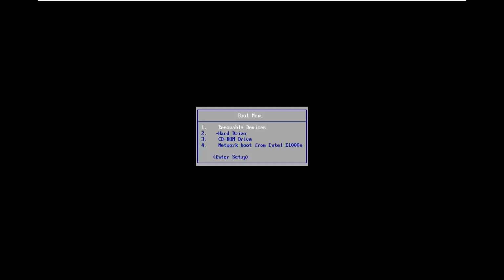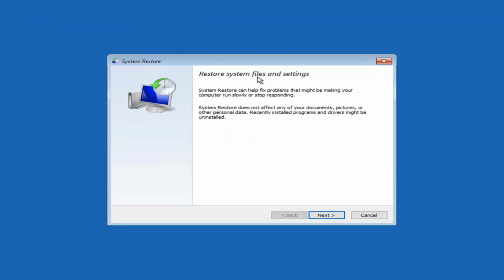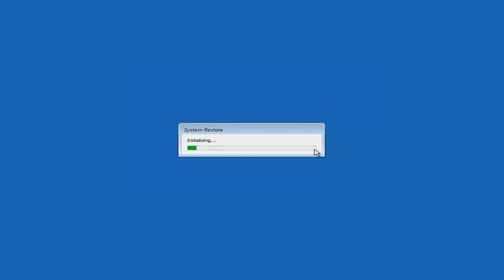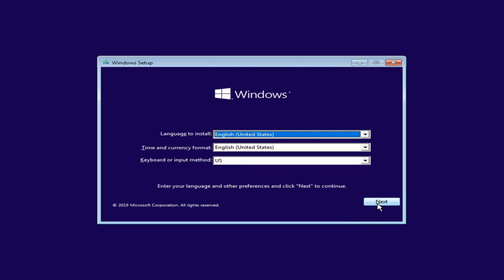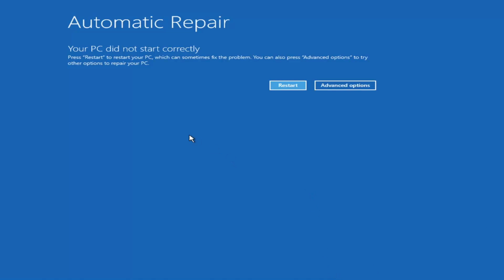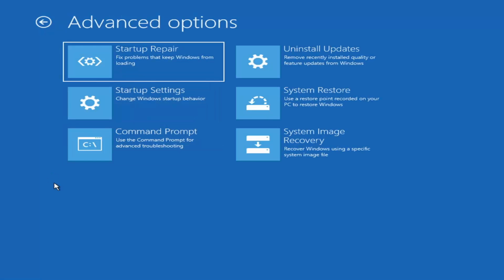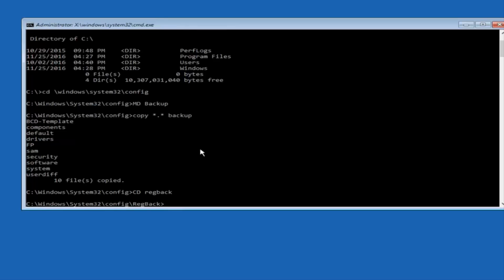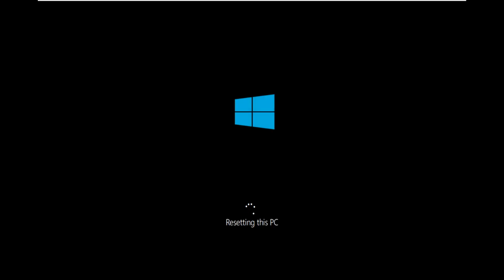How To Fix Windows 10 Blue Screen DPC Watchdog Violation [Solution]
The DPC Watchdog Violation error stems from system hardware issues and advises you that Windows couldn't communicate with the hardware properly.

When Windows 10 was first introduced back in 2015, there was a glut of DPC Watchdog Violation errors relating to solid-state drives (SSDs), such as outdated SSD firmware, old SSD driver versions, or hardware incompatibility issues. The issue was that SSD manufacturers hadn't developed and released updated drivers for the new operating system, causing a host of issues, including the DPC Watchdog Violation error.

If you are using Windows computer, especially Windows 8 / 8.1 and Windows 10, you may know about the DPC Watchdog Violation error as it has been becoming one of the most common errors in the Windows platform.

DPC Watchdog Violation will often be seen on the dreaded Blue Screen of death. This issue is becoming one of the more common issues found in windows 8 or 10 and many users will find it difficult to resolve. When the issue occurs your machine will automatically restart, preventing you from saving all your crucial data and any task you were working on while.  It is often caused by by very specific reasons, like unsupported firmware, old driver versions, hardware incompatibility issues, or system files that have become corrupted.  In this tutorial will give you an understanding on what is a DPC watchdog violation error, the reasons and the fixes that help resolve the issue successfully.

If this error is occurring on your Windows computer, you are not alone because I have received many reports from users who faced this issue before. So what the DPC Watchdog Violation error is and how to fix this annoying problem?